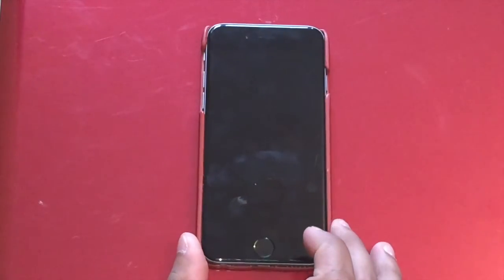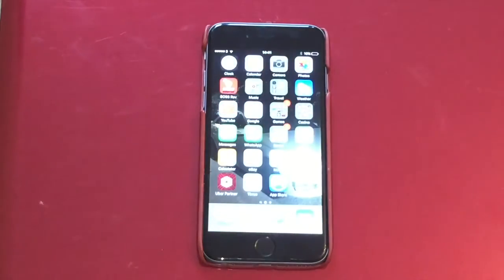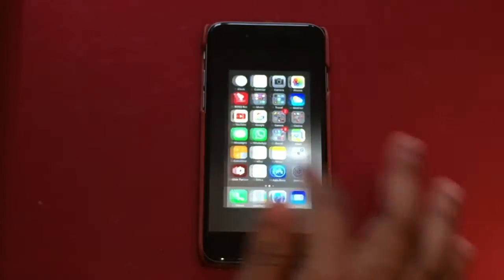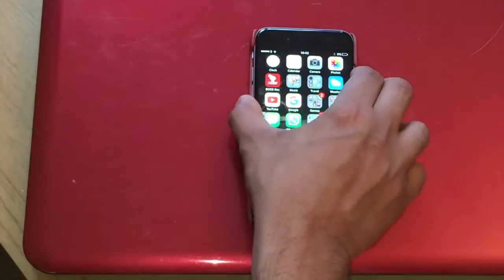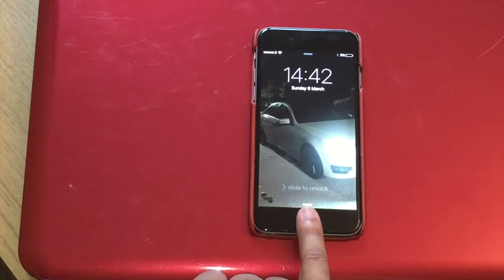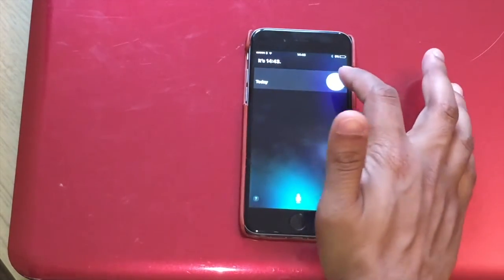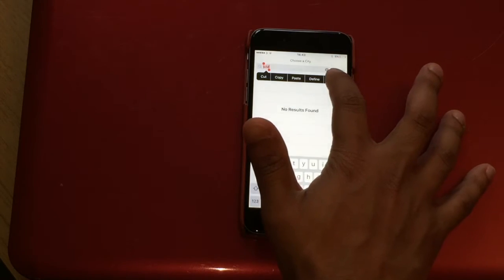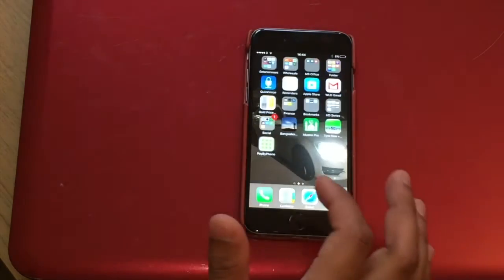HOW TO UNLOCK any iPHONE WITHOUT ANY PASSCODE 2016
This is a video just to show you how easy it is to unlock your iPhone, on the latest iOS update 9.2.1.
Recoded on the iPhone 6